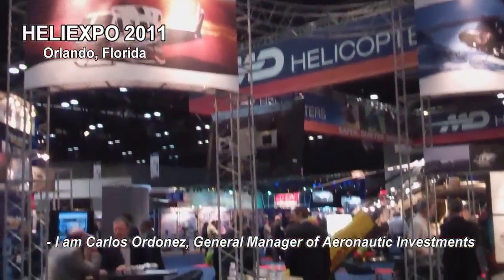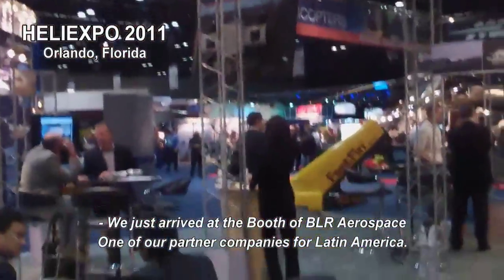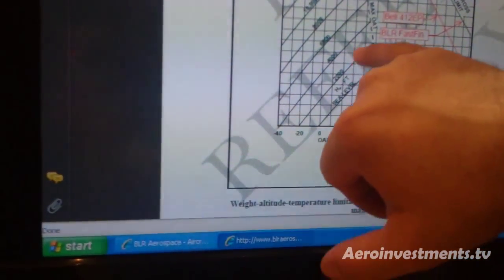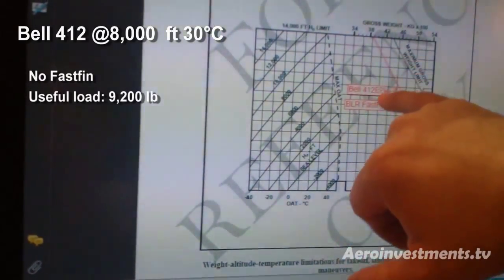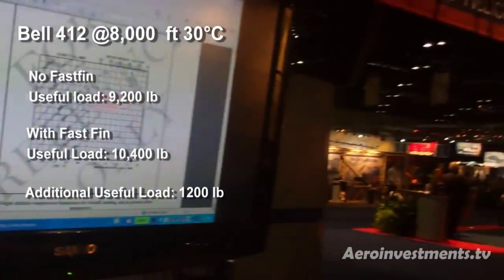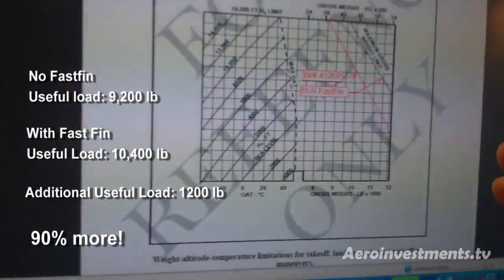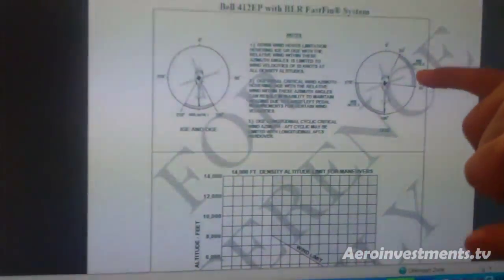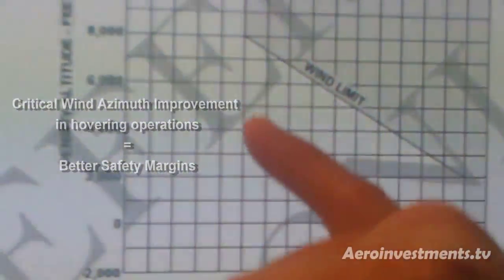FastFin System - BLR Aerospace in Aeroinvestments.tv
FastFin System manufactured by BLR Aerospace is explained in detail at HeliExpo 2011

El Sistema de FastFin fabricado por BLR Aerospace  es explicado en detalle en HeliExpo 2011

Brought you by Aeroinvestments.tv

Aeronautic Investments, Inc. is an authorized distributor of BLR Aerospace